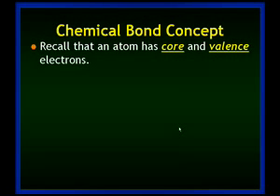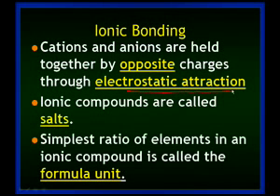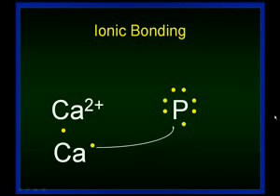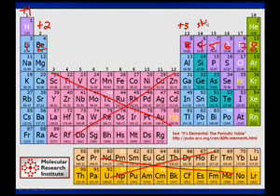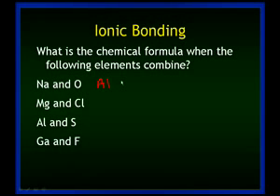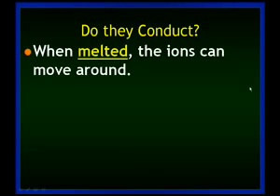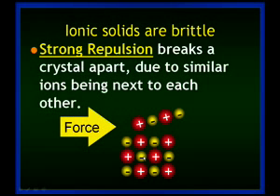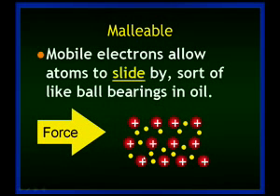4.B Ionic and Metallic Bonding iPod